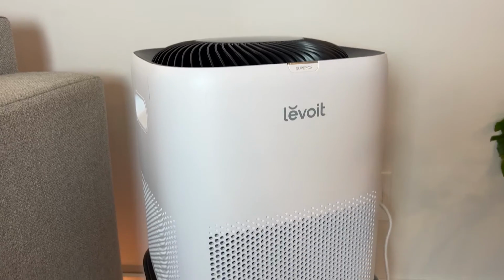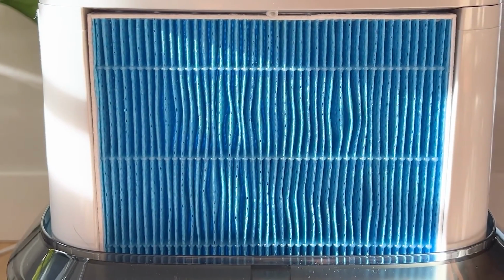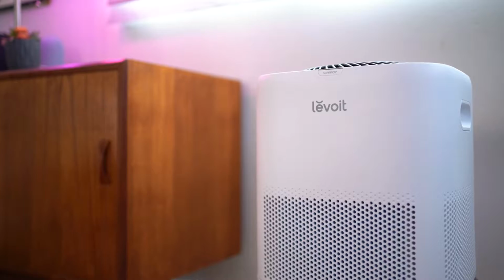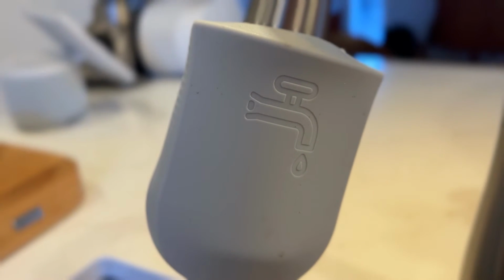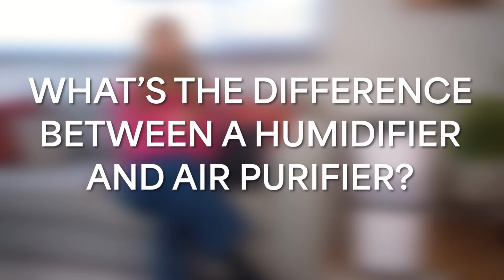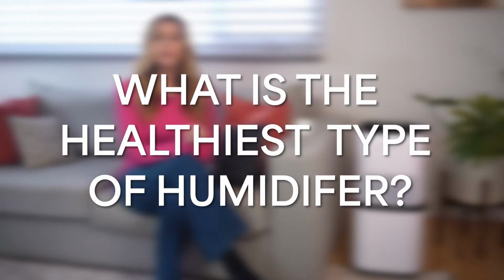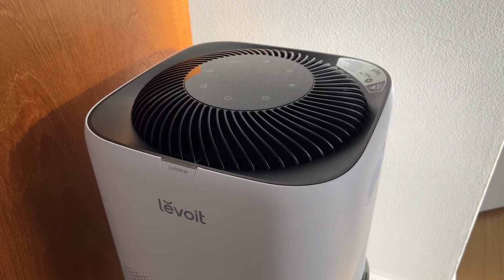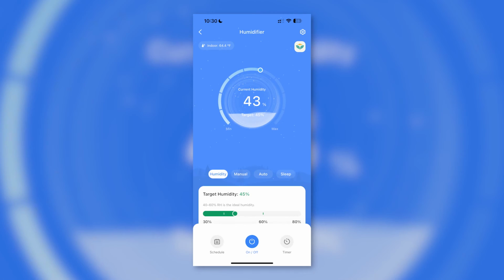Humidifier FAQ - what to know before you buy